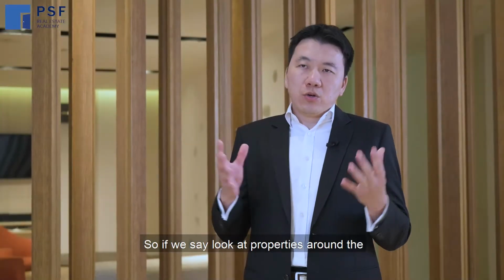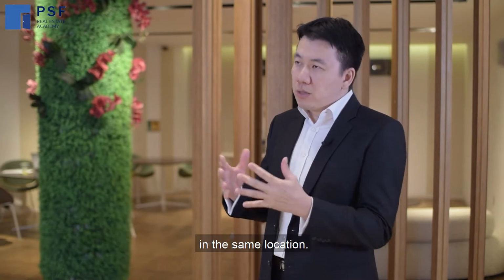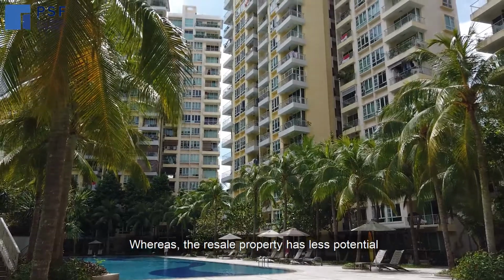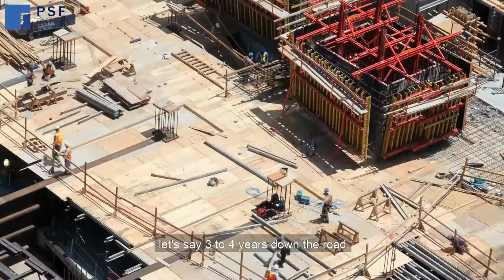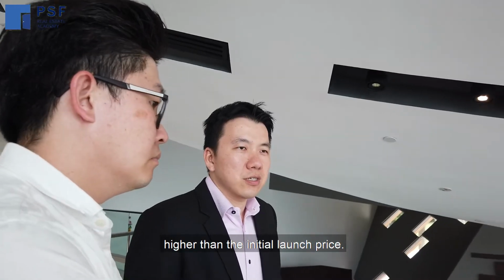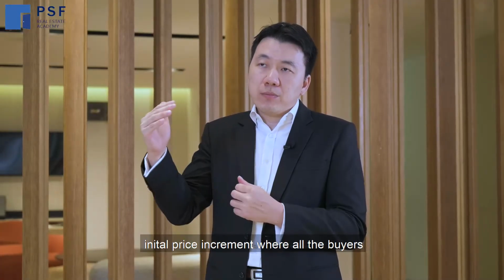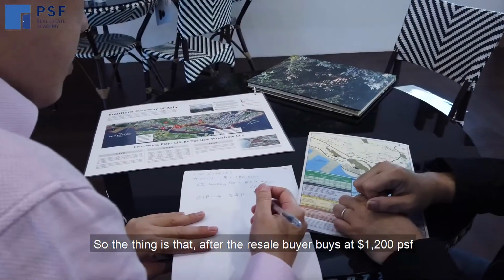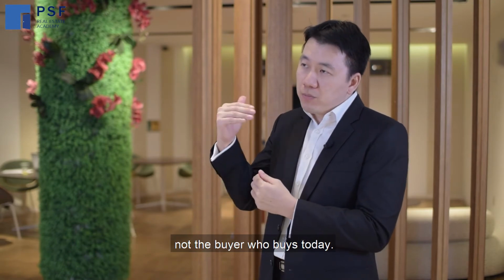Why buy New Launch when the $psf is so High ?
Why are so many people still sweeping up new launch condos even though their prices are so high now? I mean, we're talking about $1,600psf or more even in OCR regions.

Find out the reason in the first episode of the brand new series - No Holds Barred Questions, where Colin Ee - Founder of PSF Real Estate Academy shares his insider answer.

If you have another question you want Colin Ee to answer, drop him a message here.

Colin also occasionally conducts online webinars where he helps homeowners debunk more common myths, find the real truths, and have clear, truthful information about property investment.

Ask him how to join by sending him a message or contact him at 93293333.